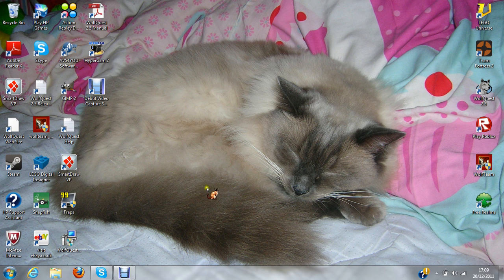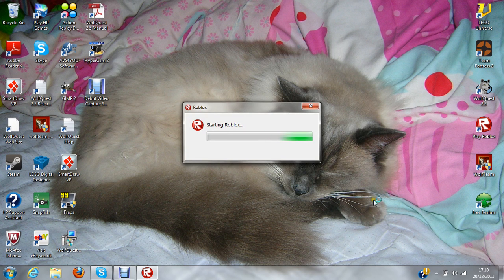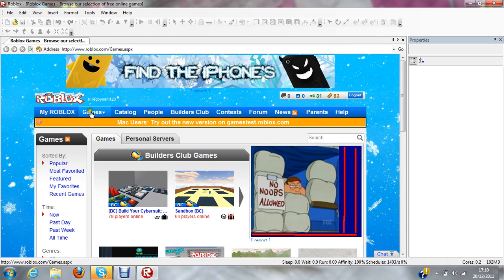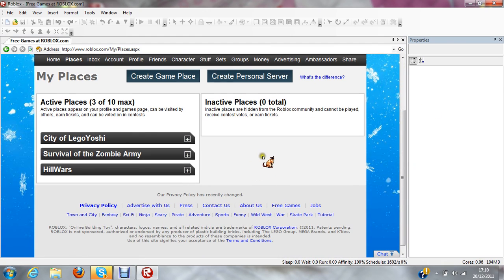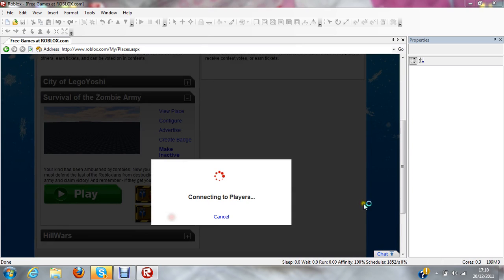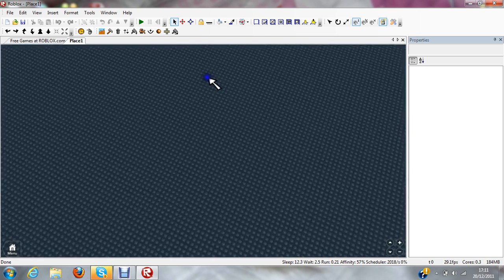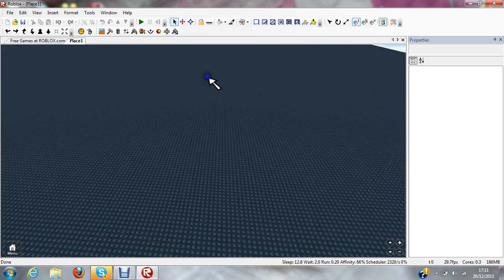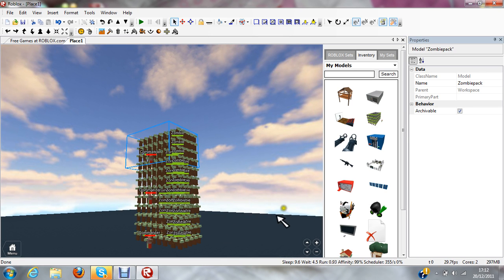Roblox - How to place a model in your place 2012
Yay, I found out how to place models! Now I'll show YOU. When you download roblox you also get something called roblox studio. This is the program you use when placing models.